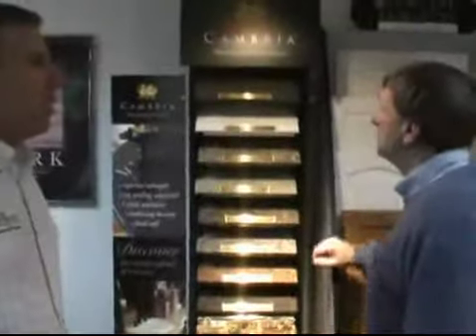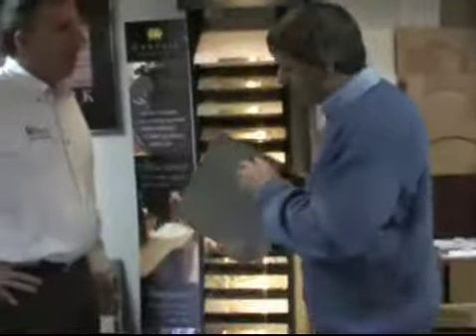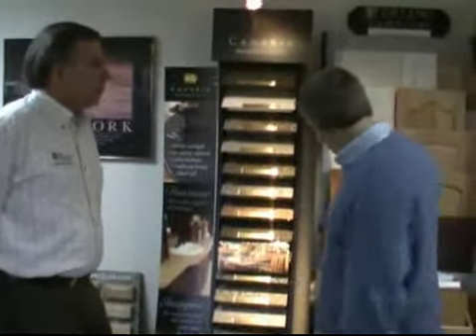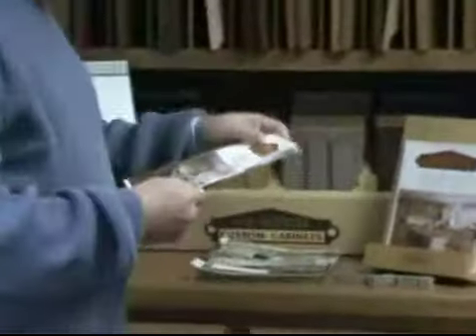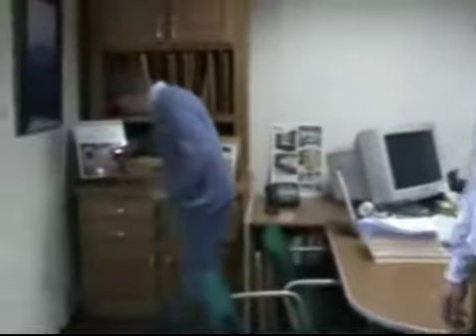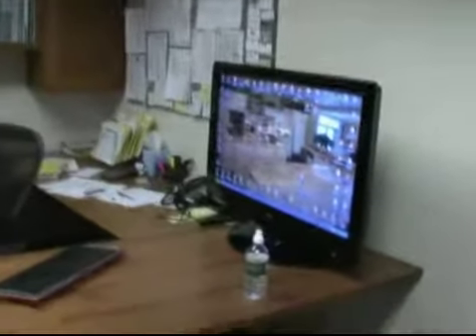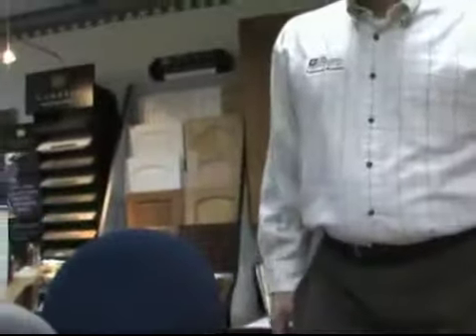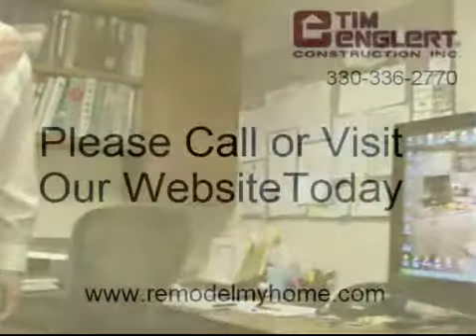Remodeling Contractor in Wadsworth OH, 44312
Tour of Tim Englert Construction's business office.  Tim also discusses using custom cabinetry, Cambria, and 4B Wood, and his Coty Award winning kitchen remodel.